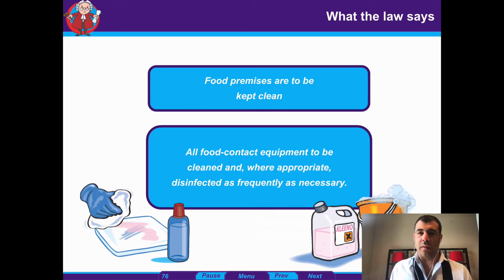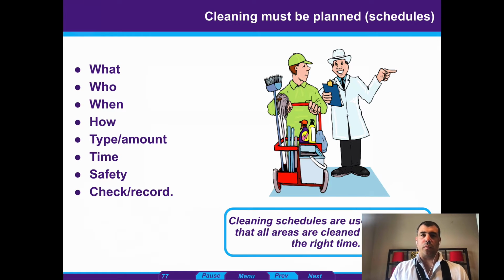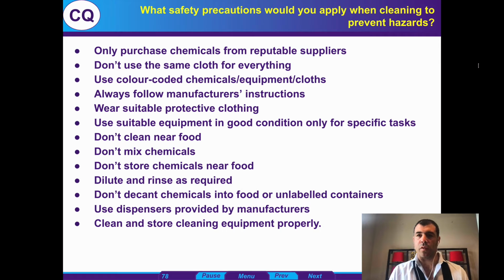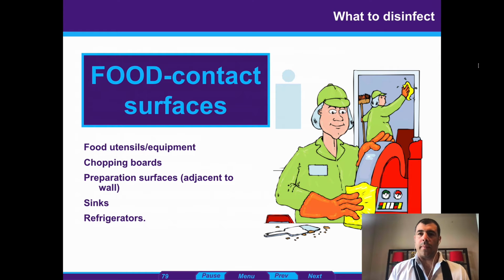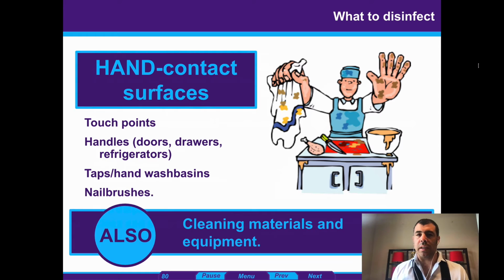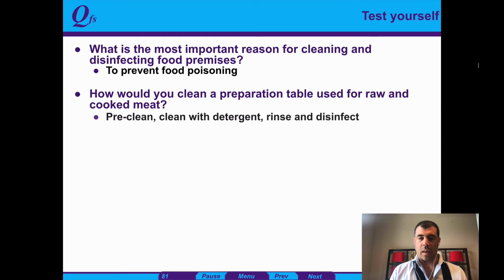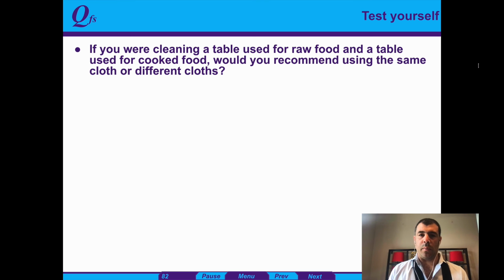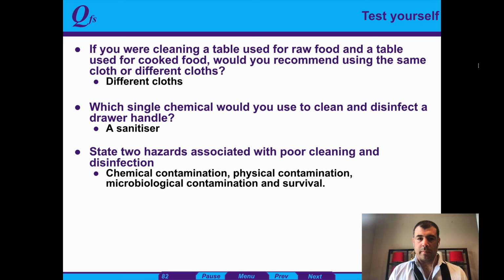MCA approved Food safety level 2 module 9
Qualify at home